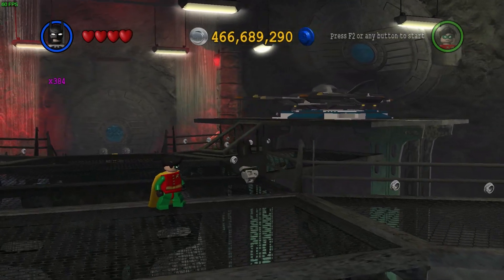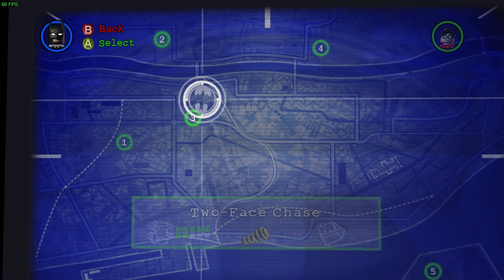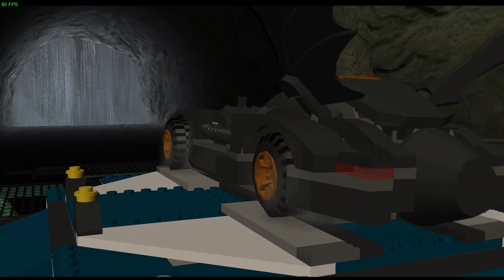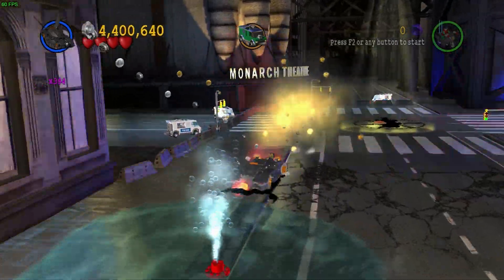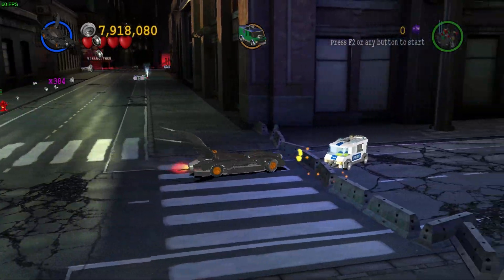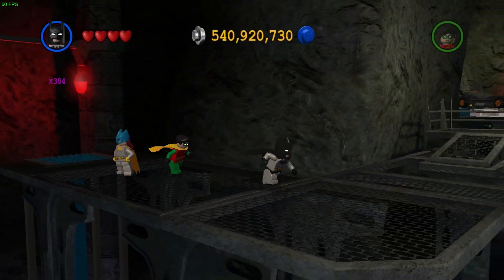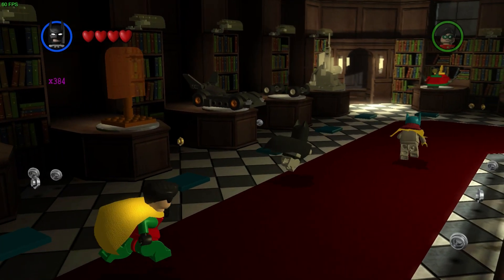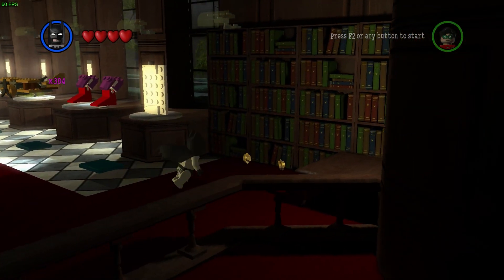The Riddler's Revenge (Hero): Two-Face Chase (Free Play)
Lego Batman: The Videogame 100% Playthrough

Batman and Robin chase down Two-Face as he causes havoc in his armored van.

See the game from the beginning!